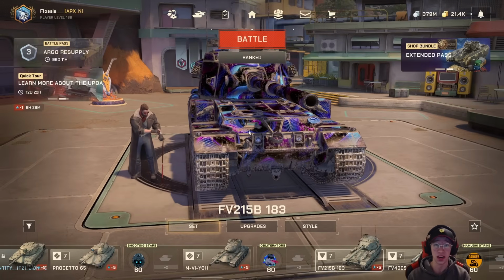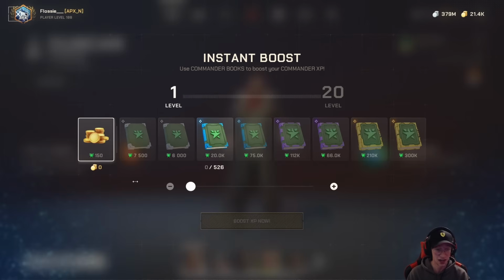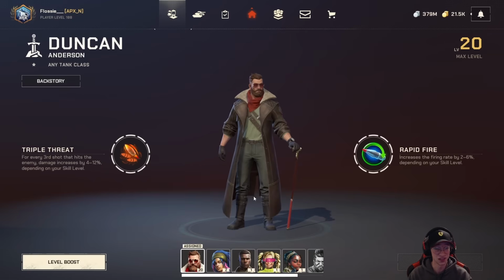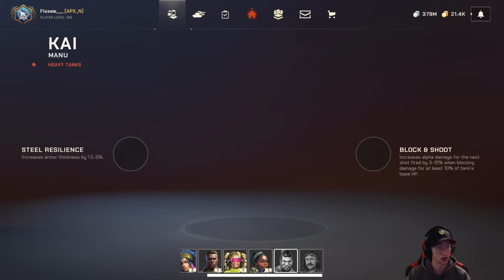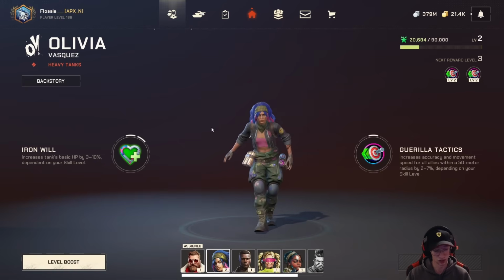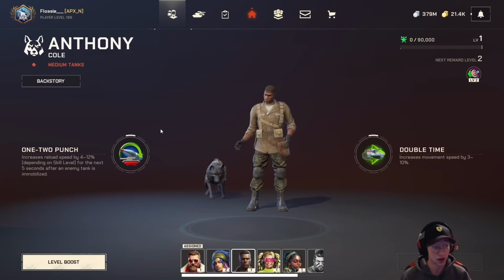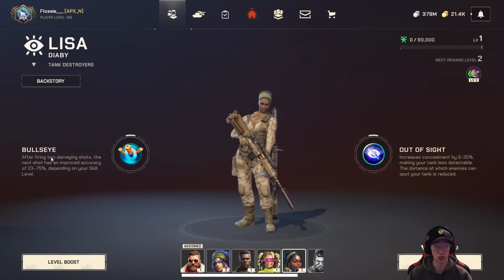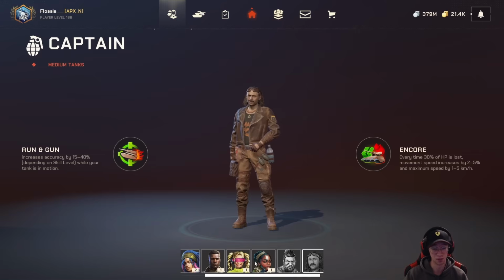WG NERFED Commanders?! All Changes & Info | WoTB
in today's video I will be discussing everything related to commanders and how they got nerfed. Will this be enough?